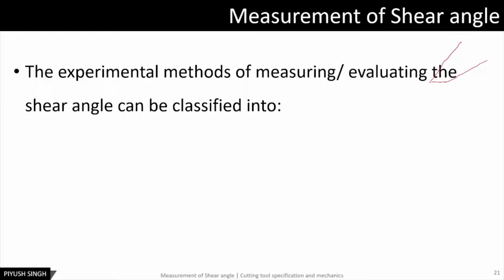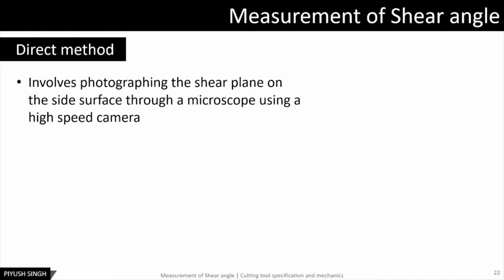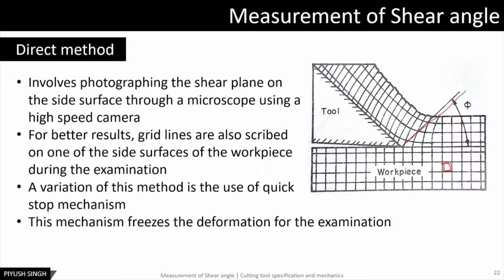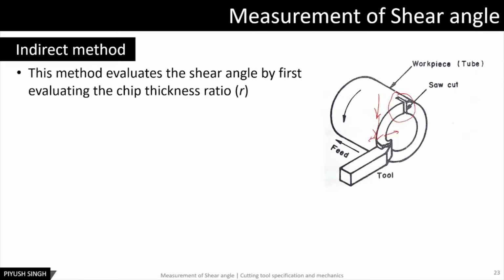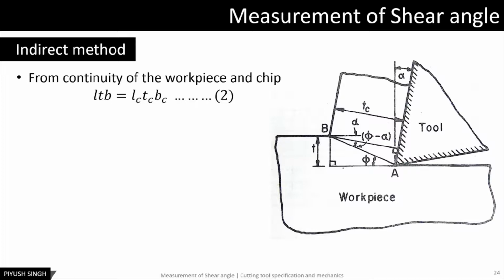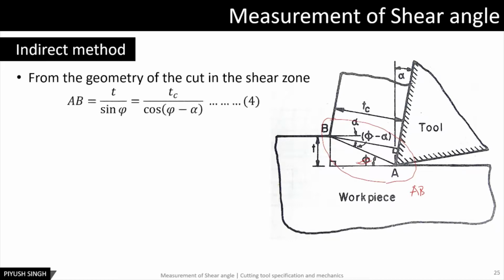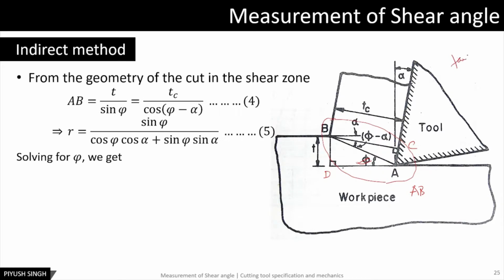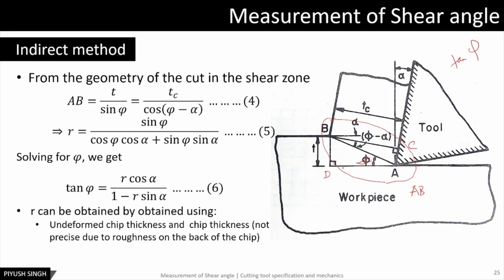Measurement of shear angle | Online Live Lectures | Cutting tool specification and mechanics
This video discusses the measurement of shear angle during metal cutting. It discusses both direct and indirect methods of measurement. The relationship between the shear angle, rake angle and chip thickness ratio has also been derived.